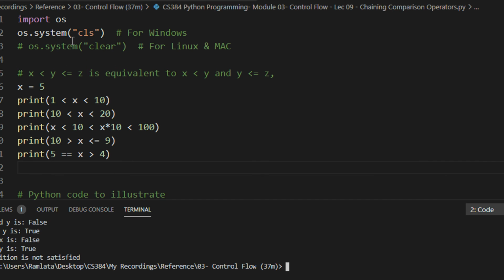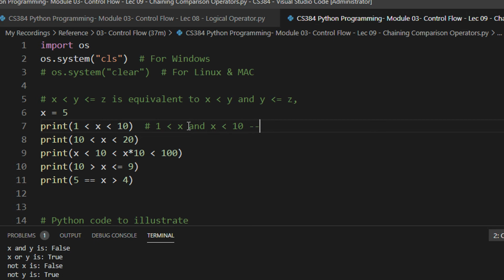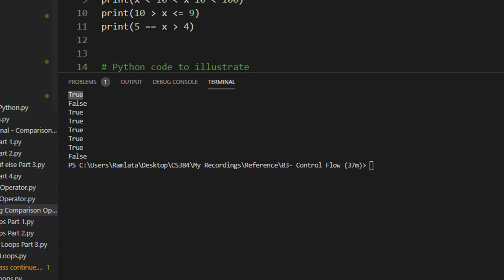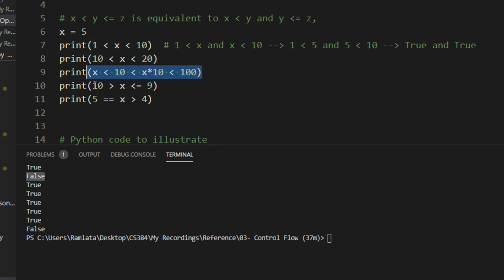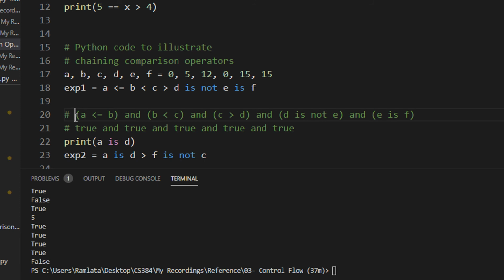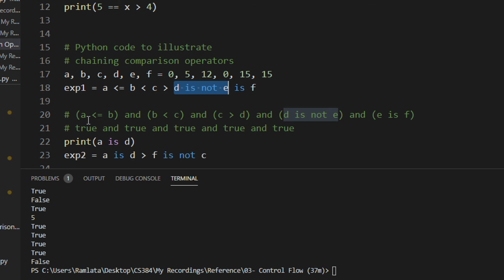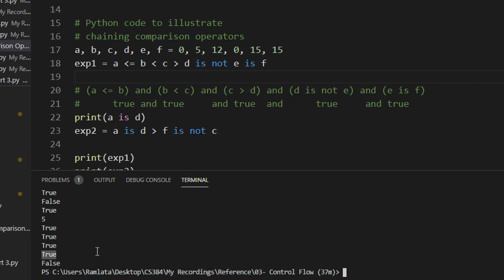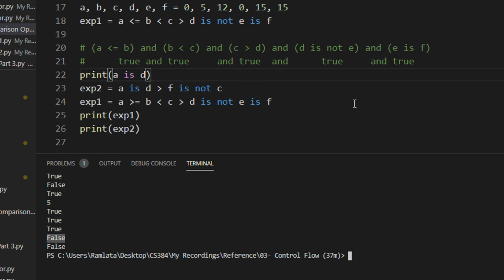CS384 Python Programming Module 03 Control Flow Lec 09 Chaining Comparison Operators